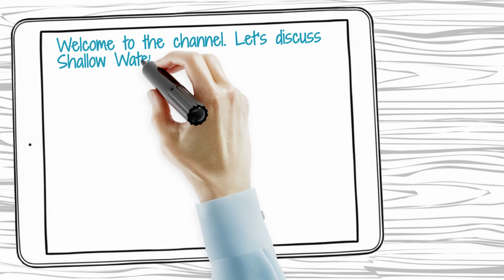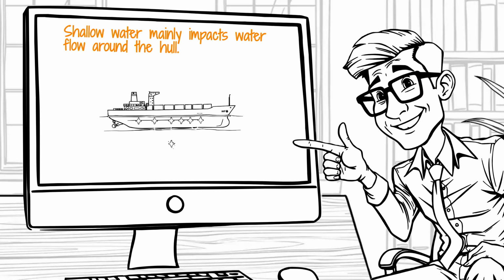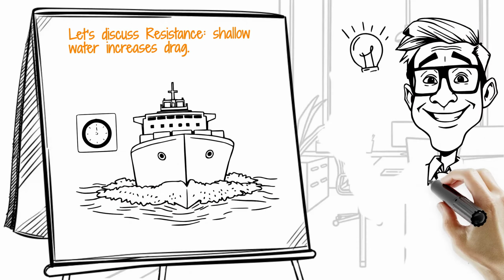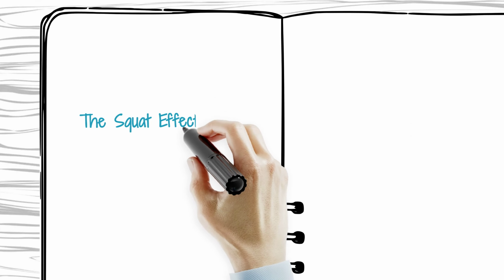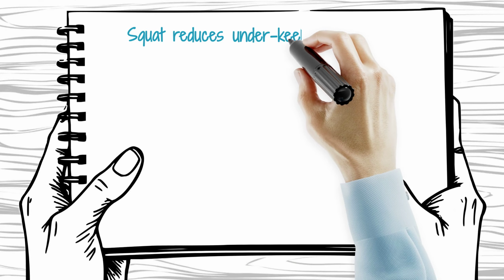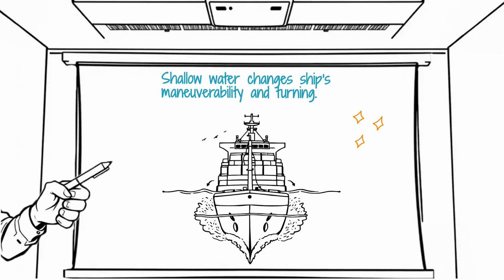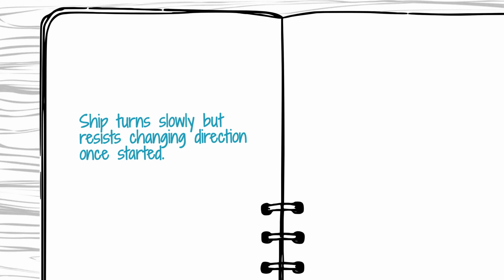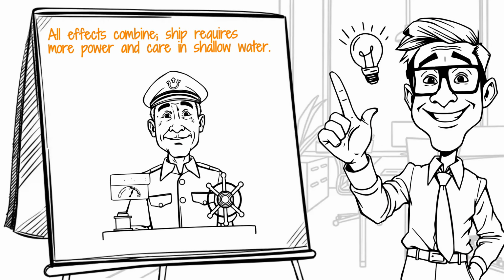Shallow Water Effects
Sailing in shallow water drastically changes how a ship handles. This video explores the major phenomena of Shallow Water Effects, primarily focusing on Squat and the alteration of steering dynamics. We explain how the proximity of the seabed restricts water flow, causing the ship to "Squat" (sink closer to the bottom), which is crucial for under-keel clearance. Additionally, discover how steering becomes sluggish, the turning circle increases, and increased drag reduces speed, demanding a change in navigation strategy. Understanding these effects is vital for safe pilotage in restricted and near-shore areas.